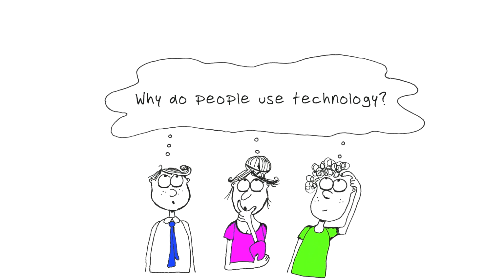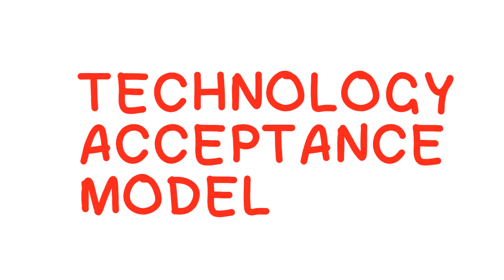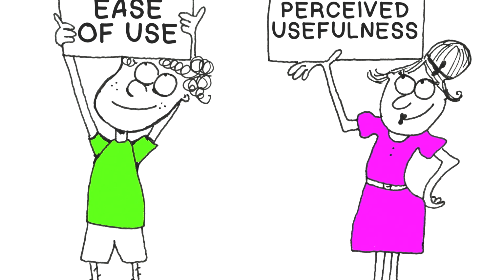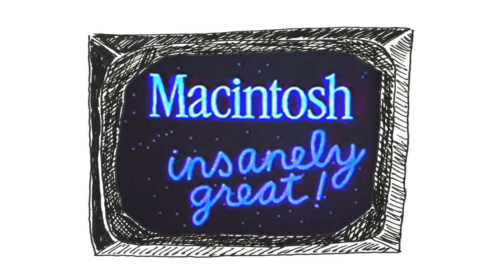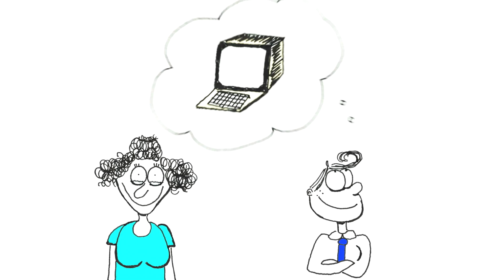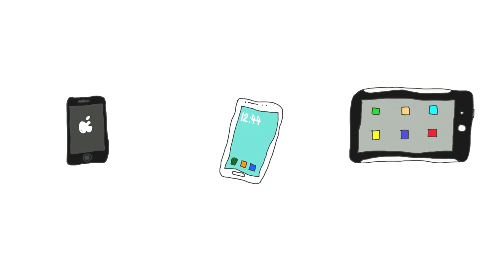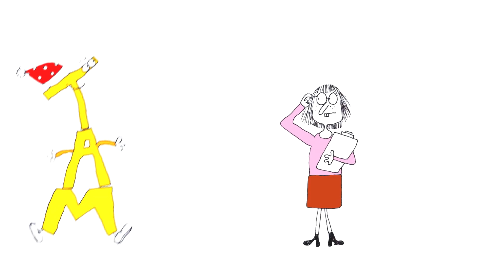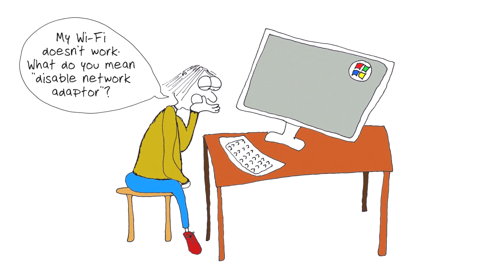Technology Acceptance Model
The Technology Acceptance Model helps us to understand why technology is adopted. TAM, as it is better known, asserts that if a user perceives a technology to be easy to use and they perceive it to be useful for their needs, they will be more likely to use the technology. This would lead to their 'actual' use of the technology.

Used some Clipchamp tools to make this video, check them out

In particular their video editor is really useful and easy to use (pun intended)